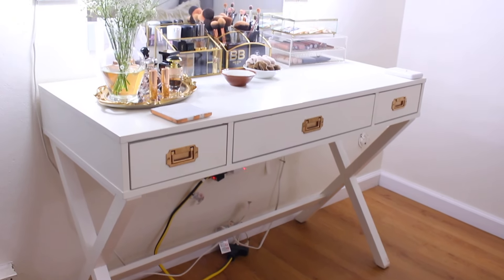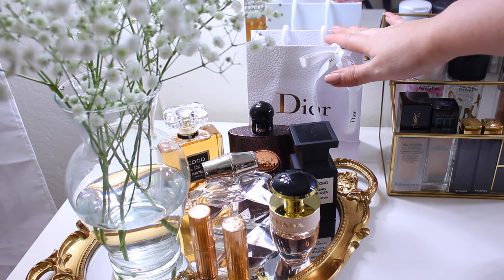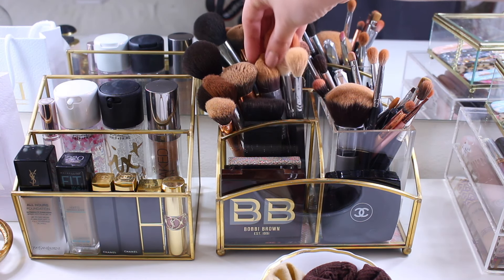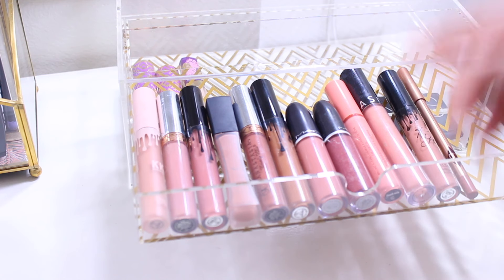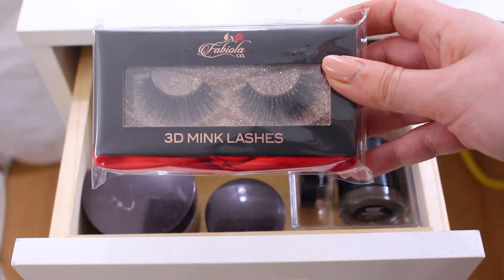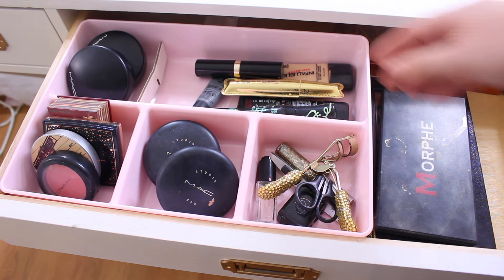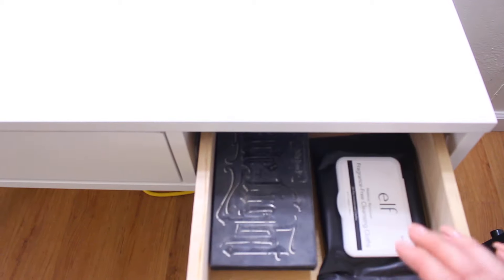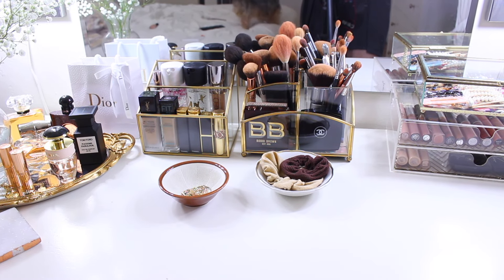Makeup Vanity Tour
Gold Mirror Tray: